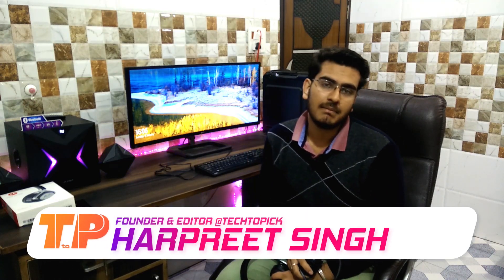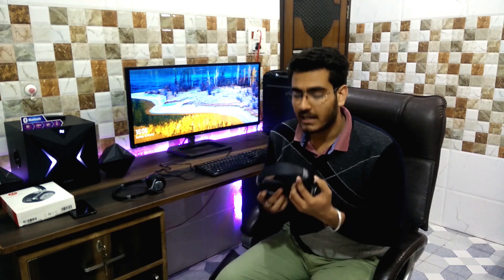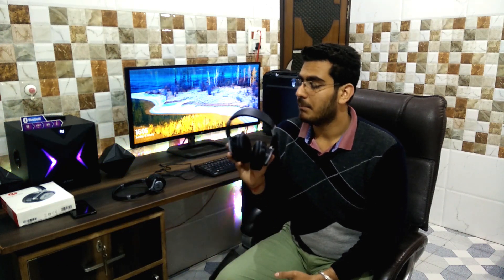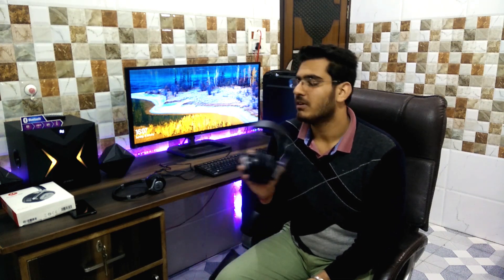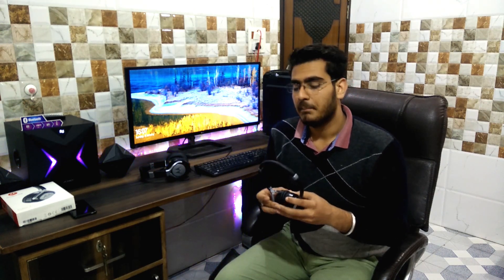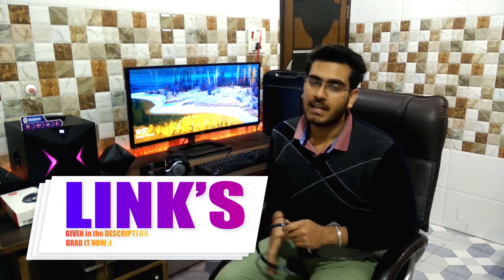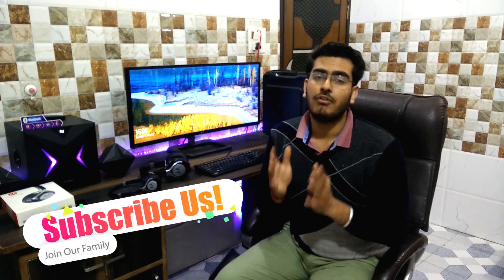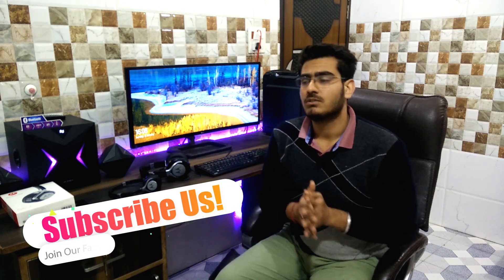Motorola Pulse Max vs Pulse 2 | Comparision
Motorola Pulse Max and Motorola Pulse 2 Full Comparison. Both are priced pretty similar but very different from each other.
Motorola is in a bid to become a leading headphones producer in the market. In order to achieve this dream, the company has been focusing on producing mid-range priced headphones. Even so, it has ensured that the low price factor on these headphones won’t interfere with the quality and performance of these gadgets.

Help Our Channel via using these links to buy any product, So I can Do More giveaways and Other Interesting Stuff for you guys.